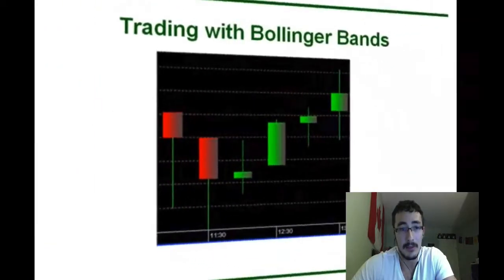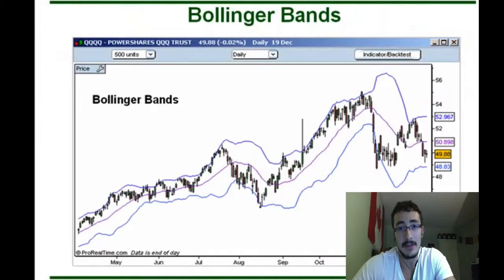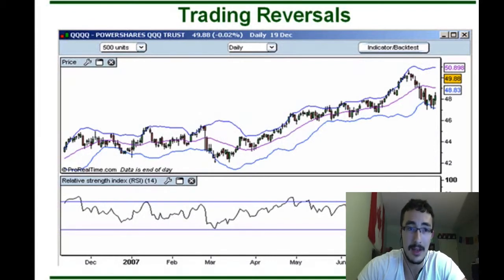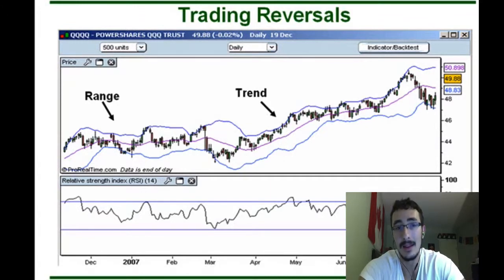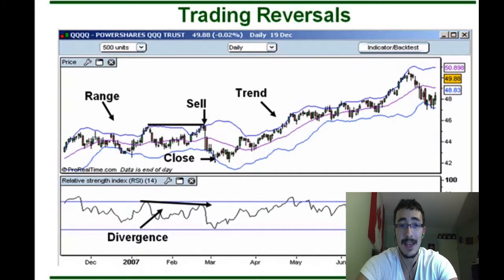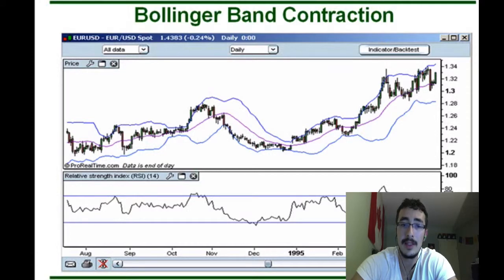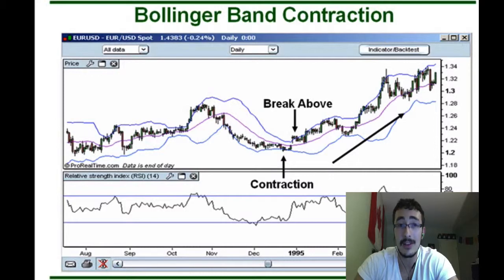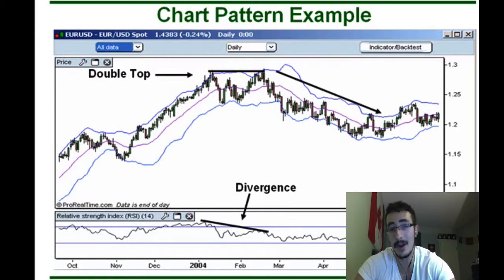Bollinger Bands - Applied Statistics to make you $$$ in Forex, Stocks, Futures